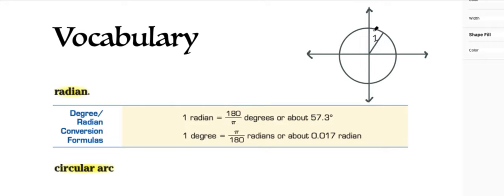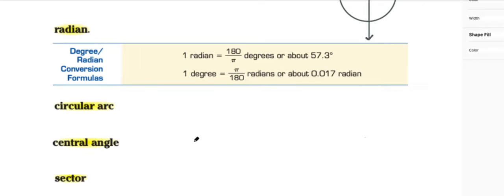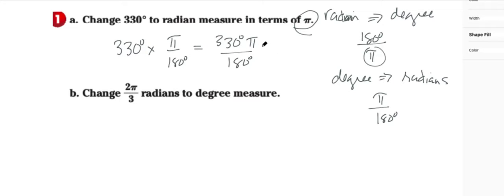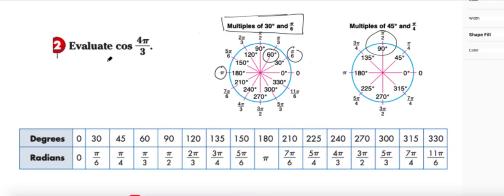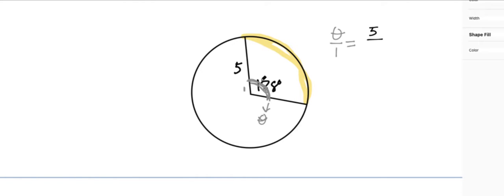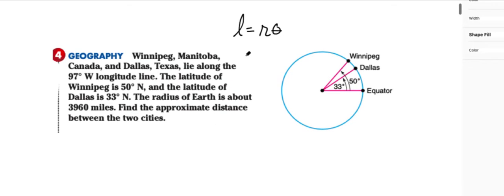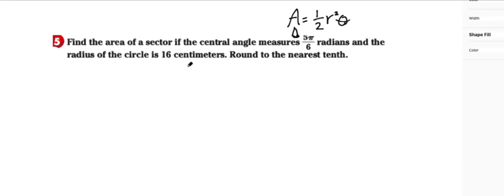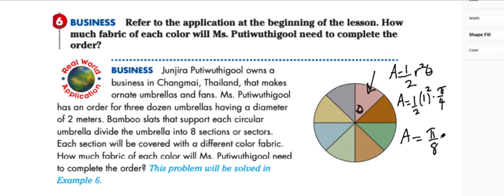PC 6 1